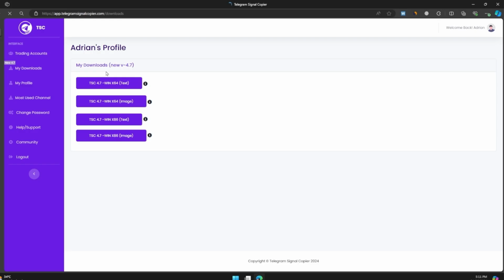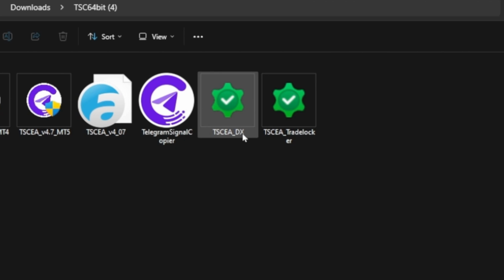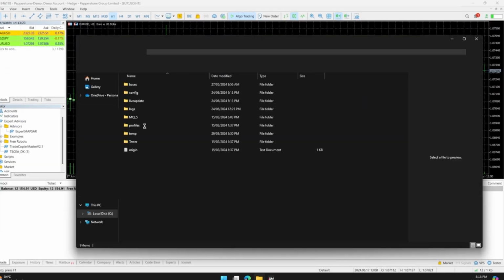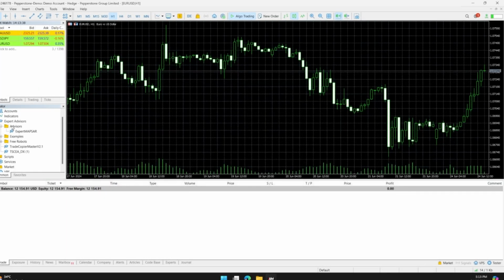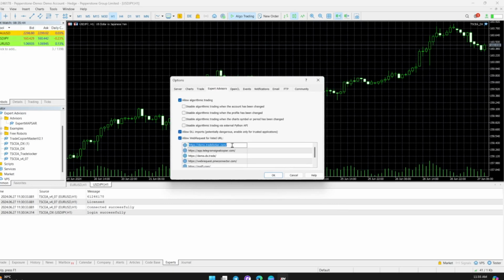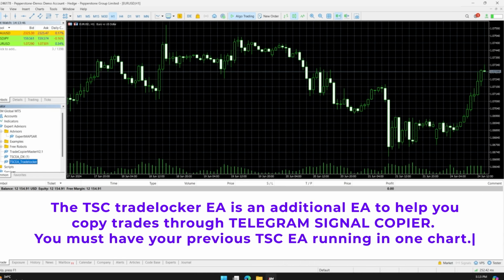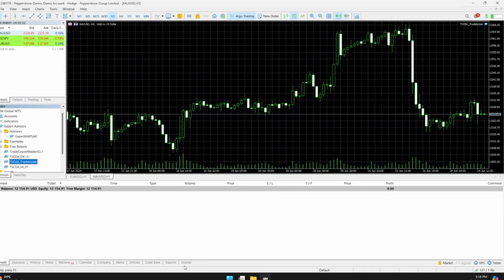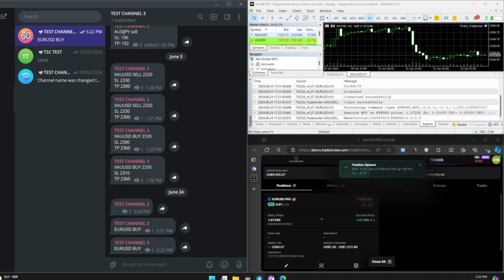Copy Signals from Telegram to Tradelocker | Beginner's Tutorial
Welcome to another tutorial from Telegram Signal Copier! In this video, we're excited to introduce Trade-Locker for Telegram Signal Copier, making it easier than ever to copy signals from your favorite Telegram channels directly to your Trade-Locker account.

Step-by-Step Guide:

1. Get the latest version of Telegram Signal Copier (4.7) and extract the files.

2. Find the EA named TSCEA_Tradelocker in the extracted files.

3. Open your Meta Trader 5 terminal, click on 'Files', then 'Open Data Folder'.

4.Navigate to MQL5--Experts folder, and paste the TSCEA_Tradelocker file.

5.Go back to your MT5 terminal and refresh the expert advisor section to see the new EA.

6. Now go to Tools above and select option. On the expert advisors tabs, add this link-

P.S: Remember, the TSC Trade-Locker EA is an additional tool to help you copy trades through Telegram Signal Copier. Ensure your previous TSC EA is running on one chart.

7. Open another chart for the TSC Trade-Locker EA and log in with your account credentials.

Now, you're all set to seamlessly copy signals from Telegram to your Trade-Locker account using Telegram Signal Copier!